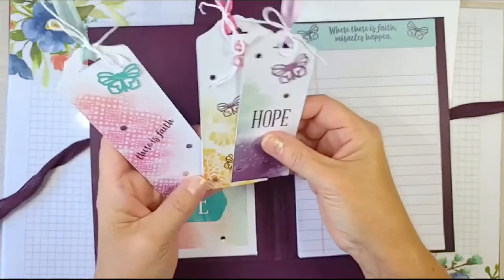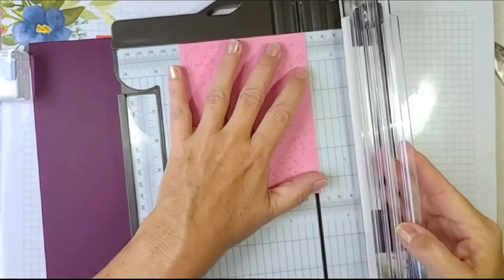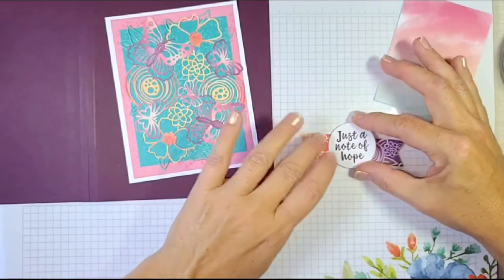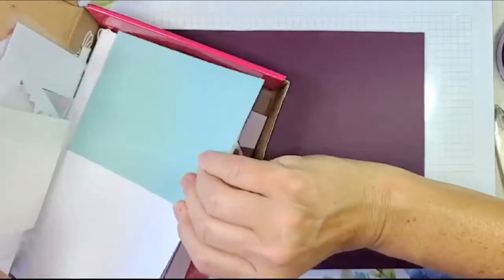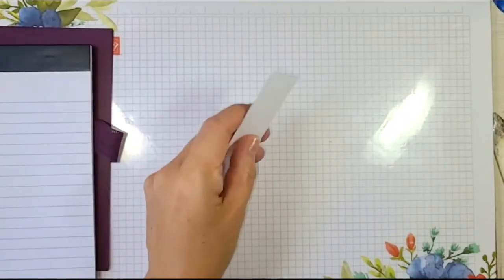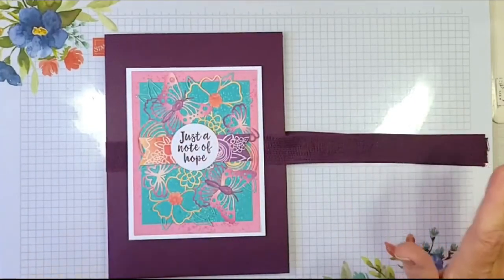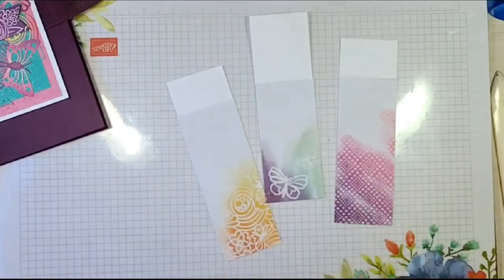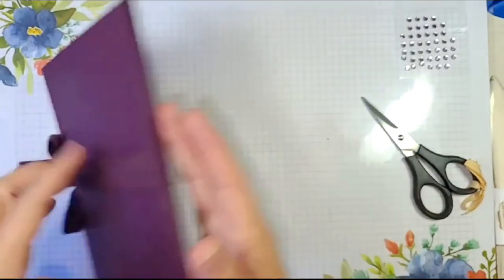Make a Note Pad Holder with the August 2021 Hope Box Paper Pumpkin Kit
In today's video, learn how to make a handmade Note Pad Holder using StampinUp PaperPumpkin August 2021 Hope Box Paper Pumpkin Kit!

🛒 Live in the US? Shop online 24/7 for any of today's product

▷ EARN A FREE STAMP SET…….